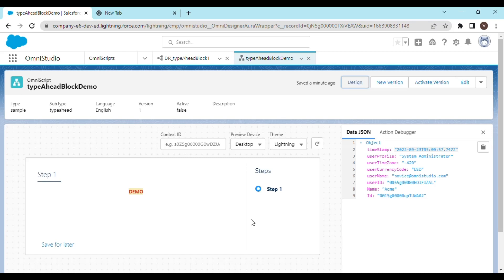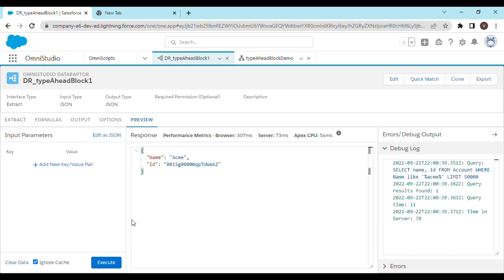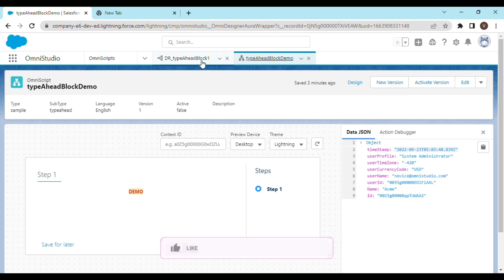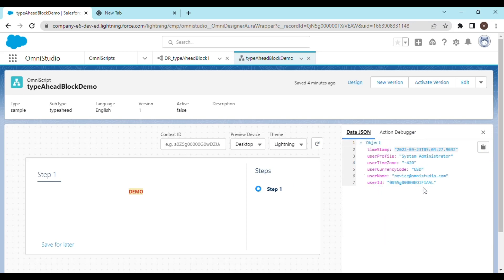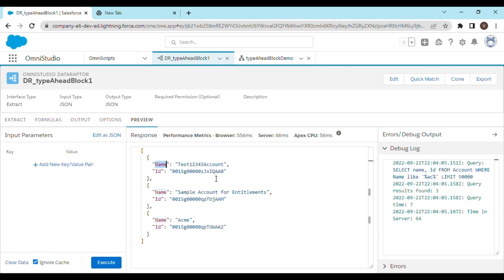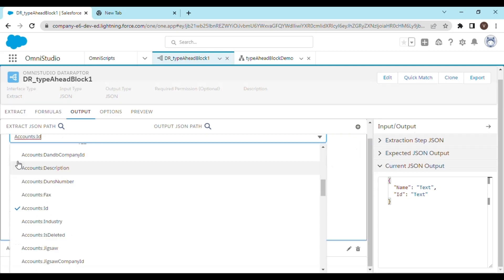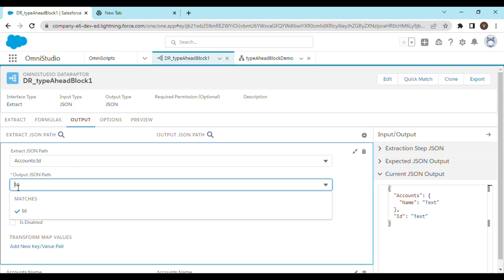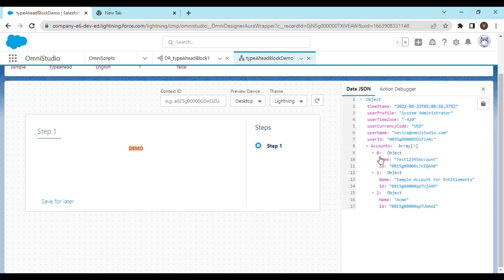Fix - OmniScript Data JSON does not show list of records fetched using DataRaptor Extract | Vlocity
Hey Everyone,

In this video we are going to see how to fix the issue when we are fetching a list of records using a dataraptor extract action but we are unable to see the fetched data in OmniScript Data JSON while debugging.